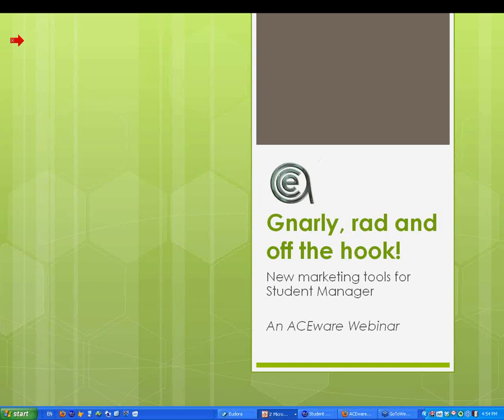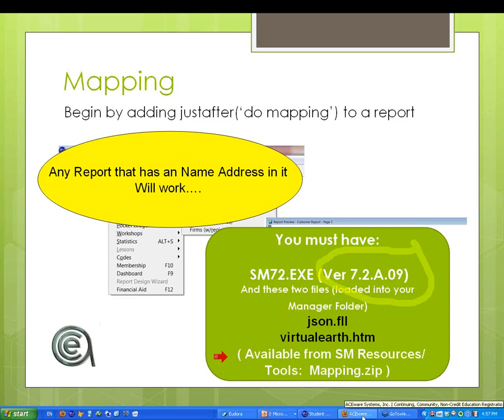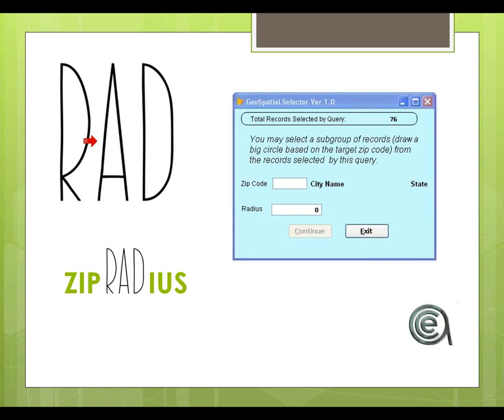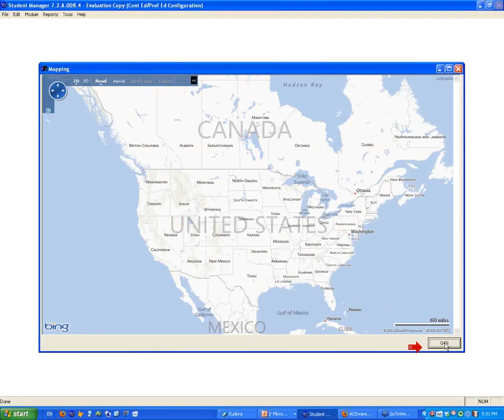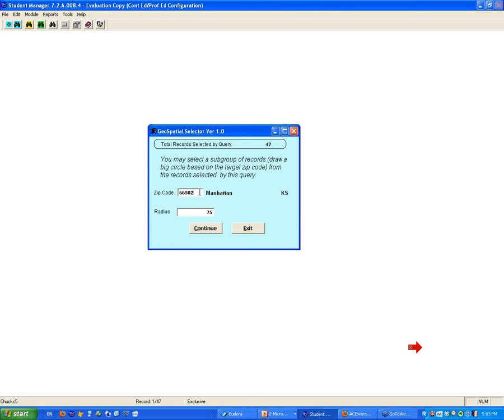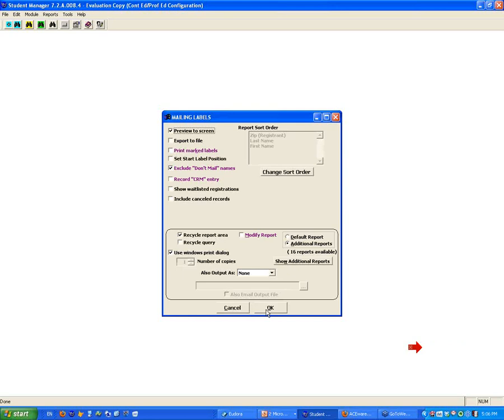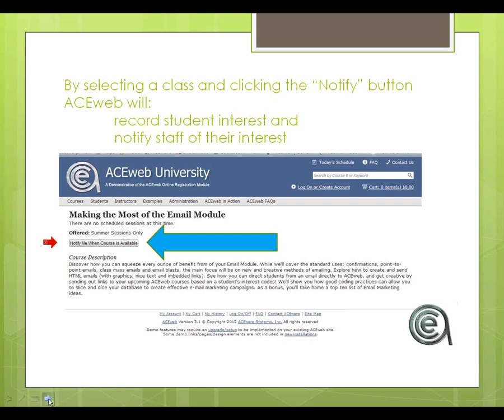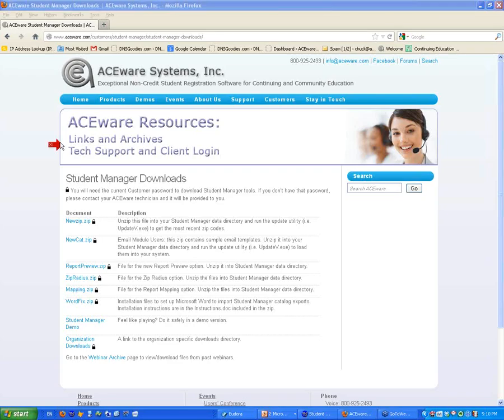New Marketing Tools for Student Manager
Our wish list is down to some of the most ambitious projects our programmers have ever tackled. Even  Santa wouldn't have considered some of these things, but give our programmers a challenge and they rise to the occasion. Lately, we're pretty impressed with their programming prowess. So, we're going to take a few moments and brag on the new features.